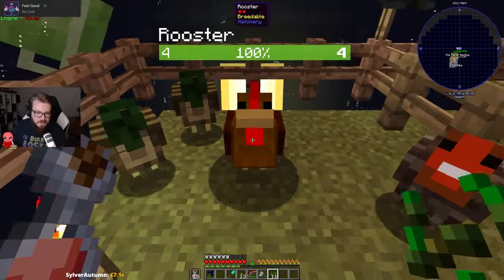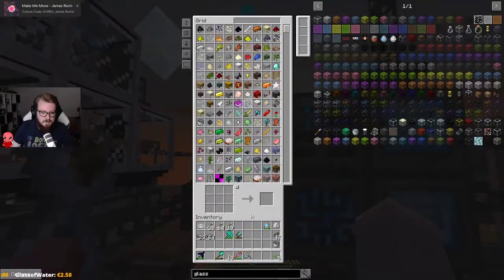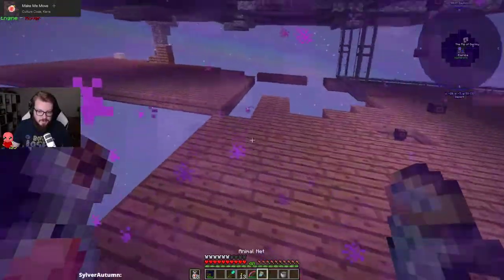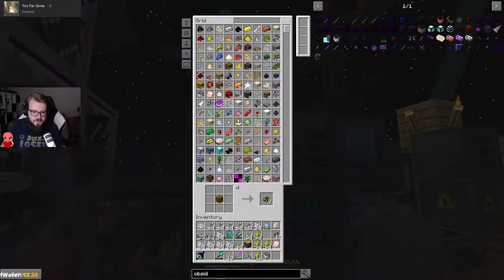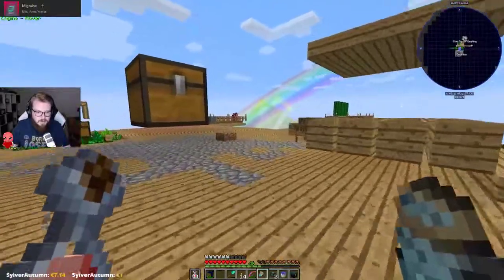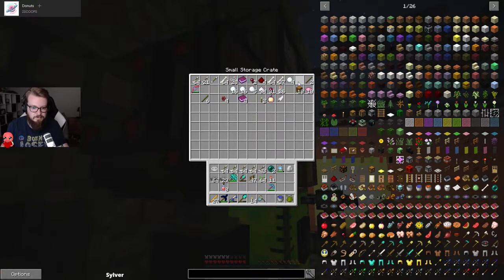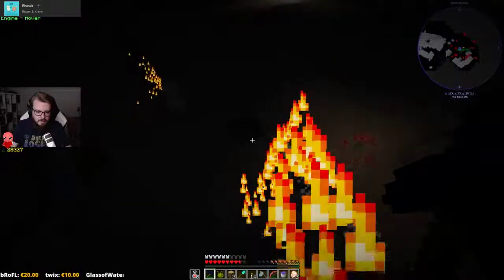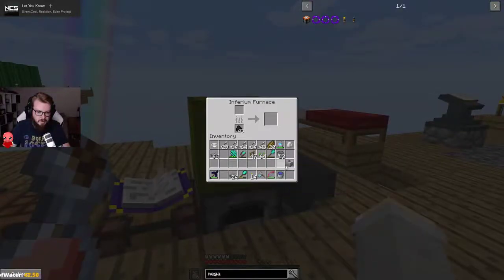Co-op Sky Factory 3 with masterr876 - Part 18, A Rooster!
Part 18 of Sky Factory 3 with master! I get a rooster and make some higher tier solar panels!